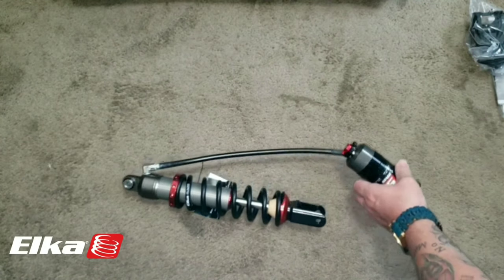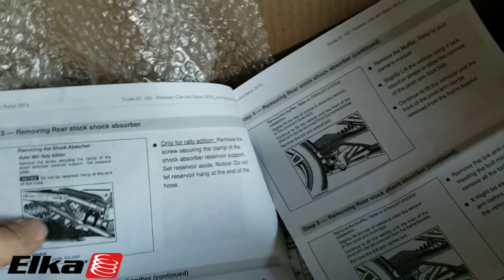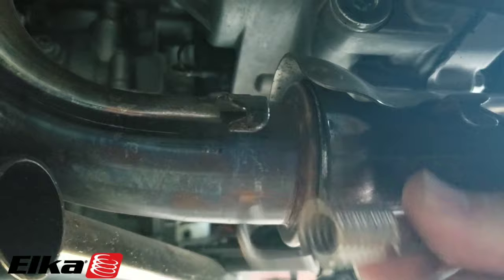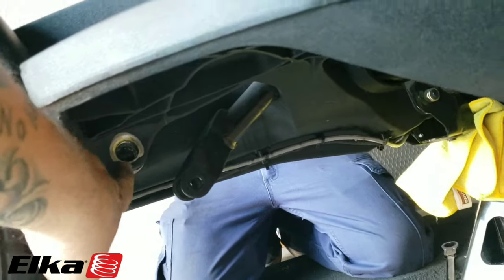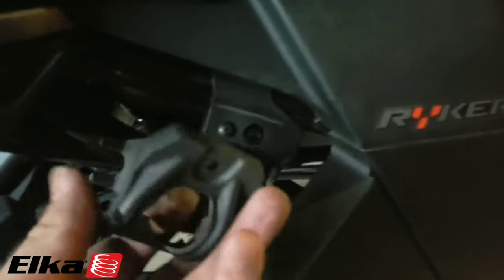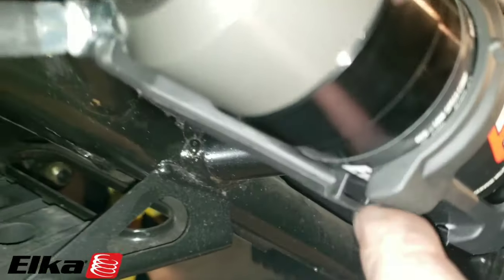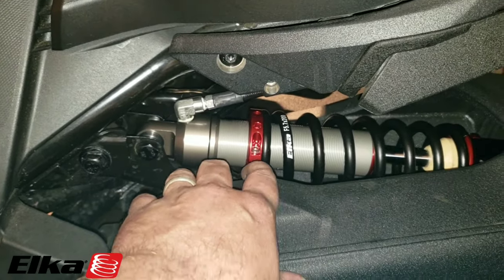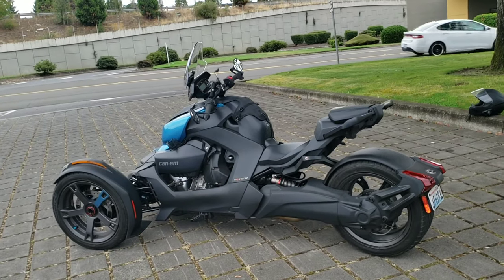Can-Am Ryker Elka suspension stage 5 rear shock installation video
The stage 5 rear shock is completely adjustable and is very versatile. If you mostly ride 2 up you are probably maxing out the 185 pound rear spring that comes stock on the Ryker 900.

This took us just a little over an hour to do the complete install. you should be able to do this job between 1 and 3 hours and having an extra set of hands is definitely helpful.

you do not have to remove any plastic panels.

You can check out my detailed unboxing video of the stage 5 ELKA Ryker rear shock here.

You can purchase the stage 5 rear shock shown in the video here at this link.

You can go check out Elka suspension's entire website here.

Xbox-1
HONDA250XATV